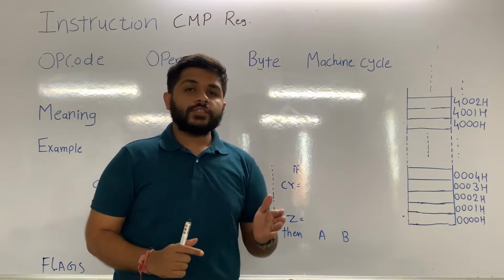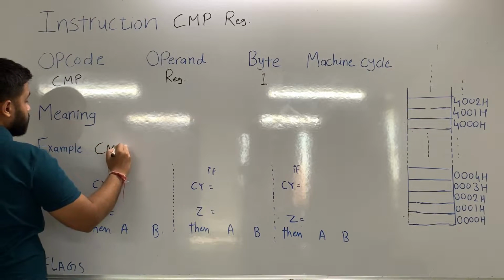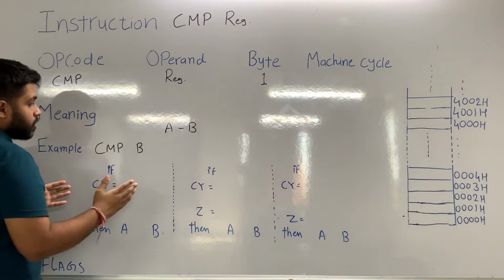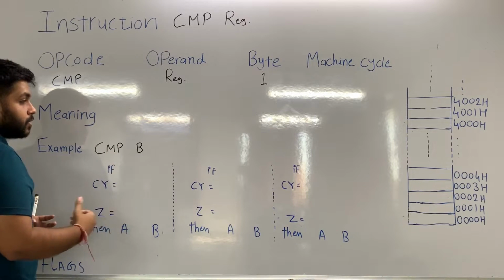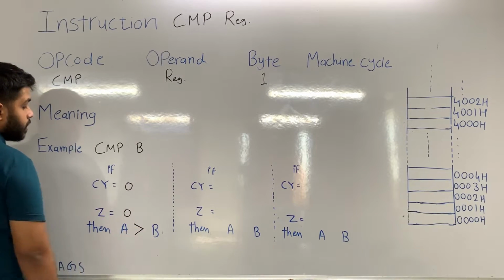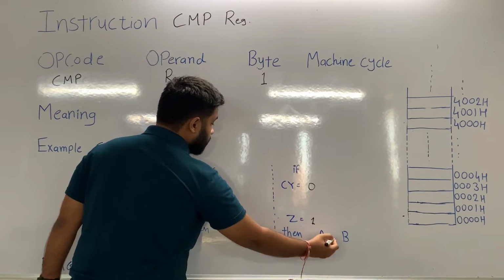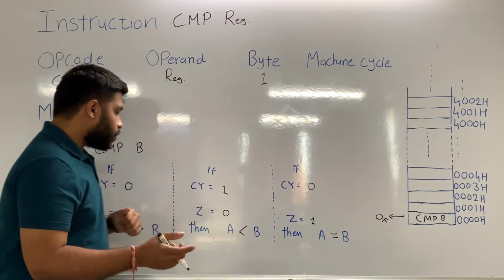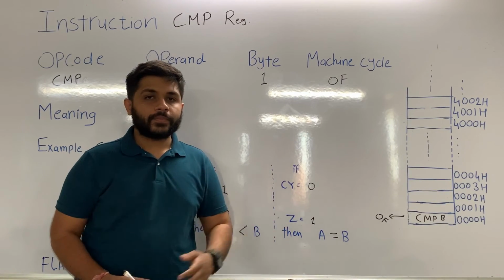CMP instruction | Instructions of Microprocessor 8085